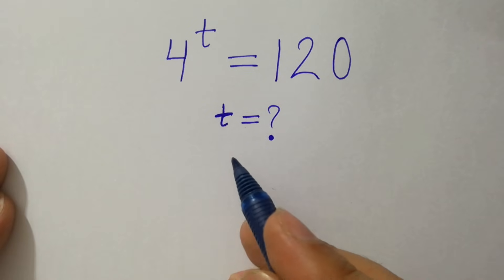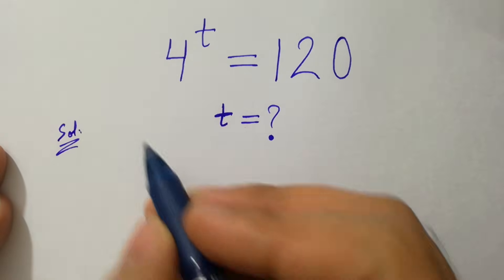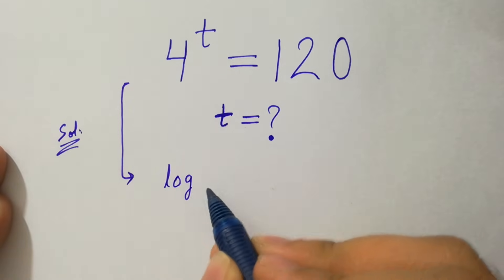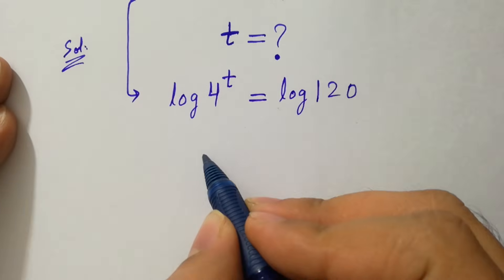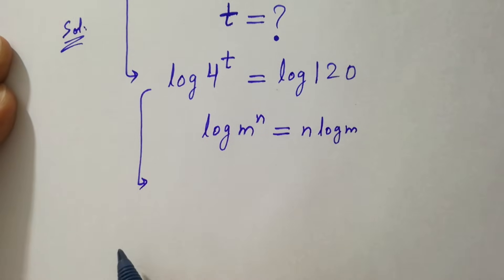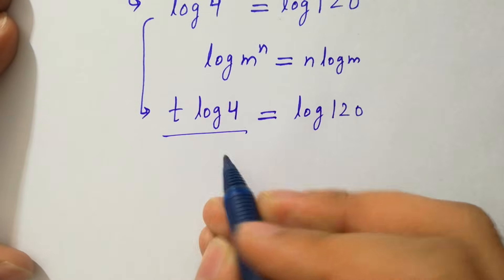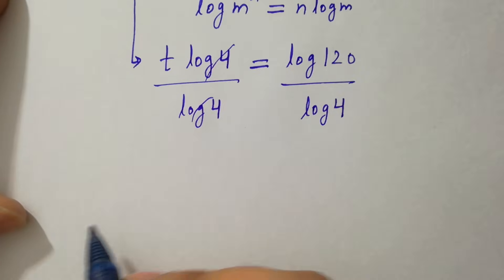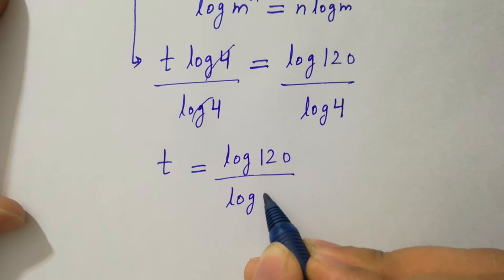Solving a 'Stanford' University entrance exam | t=?